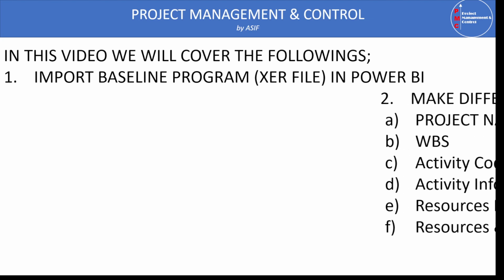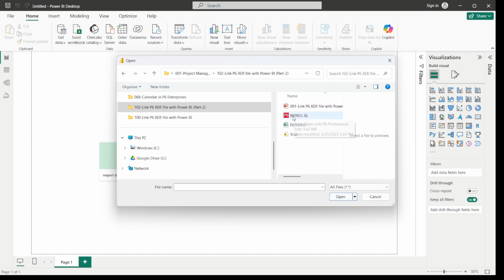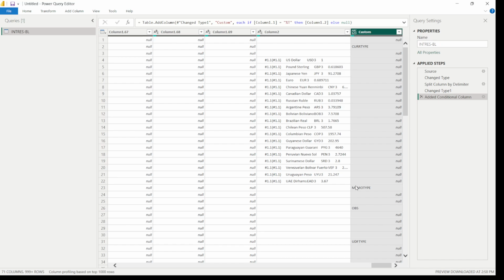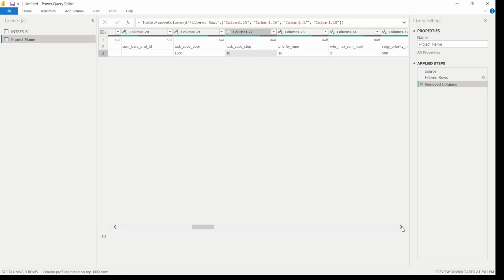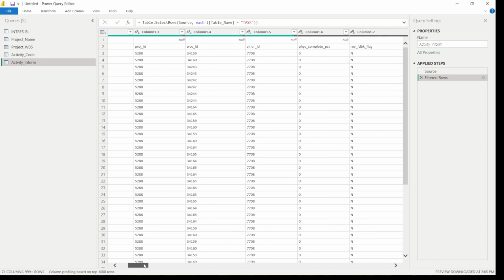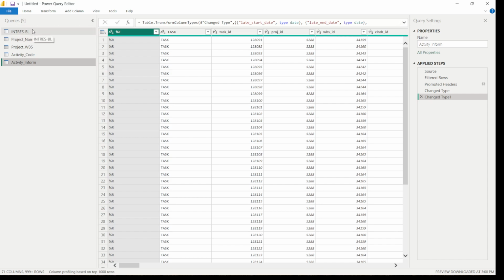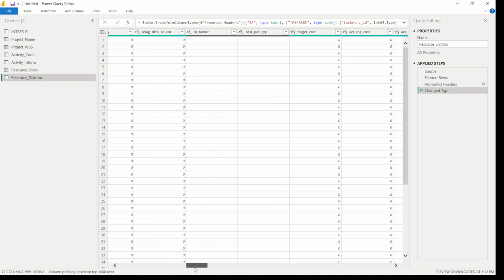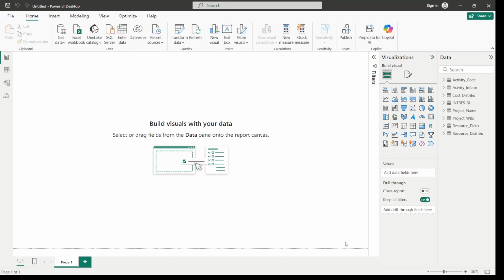Link P6 XER file with Power BI Part 2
Power BI is revolutionary tool for Project report. For Planning Engineers, link their project to Power BI in different ways as
1) Copy past the data from P6 to MS Excel and then link with Power BI
2) Link Project XER file with Power BI
3) Link P6 Database with Power BI
In this video I try to explain 2nd method. The data is linked and then split into several columns. Engineer can determine the name of table for further extract the specific data for:
a) Project Information (Project start, Finish, Duration, Data date etc...
b) WBS Dictionary and assignment
c) Activity Codes and assignment
d) Activity information e.g. (ID, Description, Early and Lates dates etc..
e) Resource dictionary
f) Resource and Cost distribution

Further the Planner can link different table to made DB report